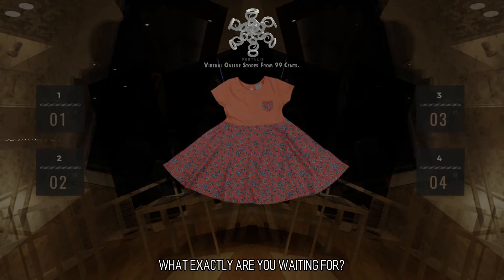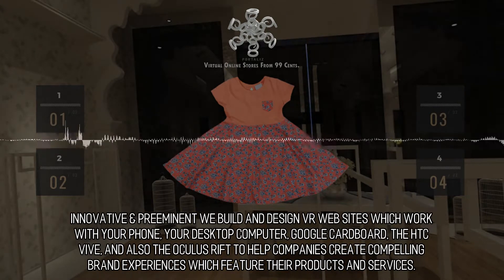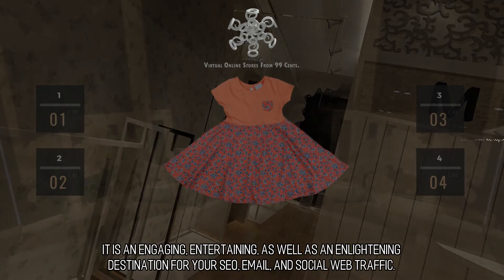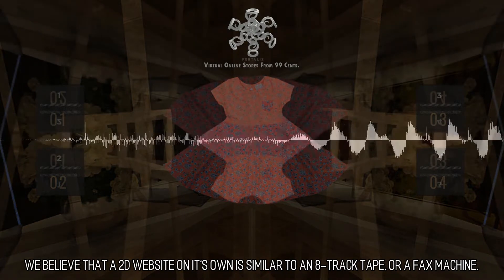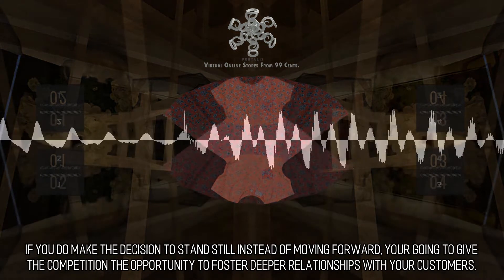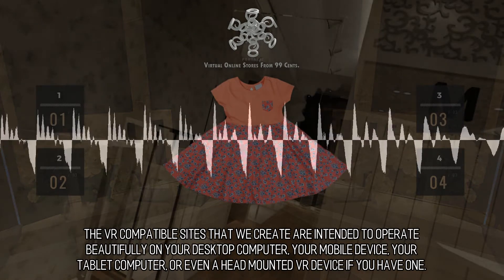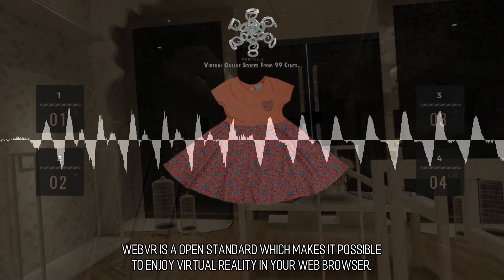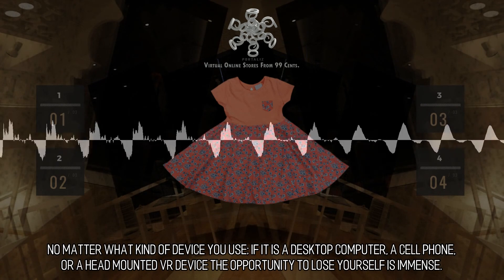Good-Looking and Glamorous Virtual Stores :: Scene 1044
What exactly are you waiting for? VR Compatible Websites. Building VR Websites. We specialize in assisting businesses design websites which are compatible with VR. Innovative & Preeminent We build and design VR web sites which work with your phone, your desktop computer, Google Cardboard, the HTC Vive, and also the Oculus Rift to help companies create compelling brand experiences which feature their products and services. to learn more.